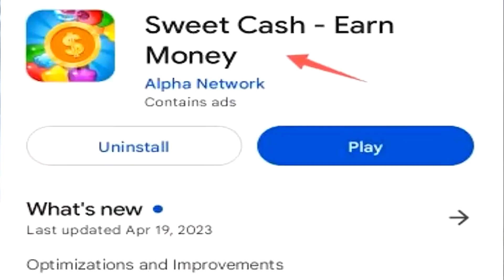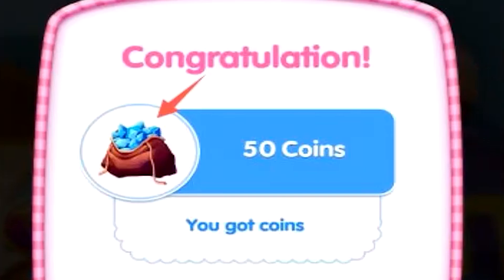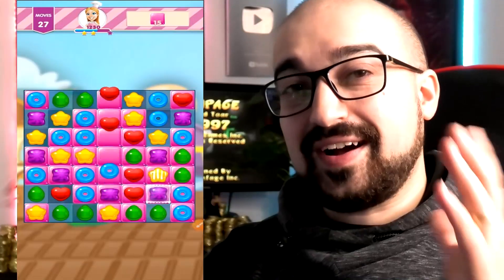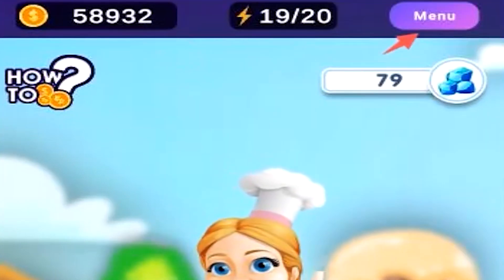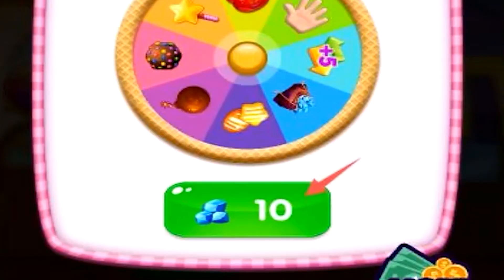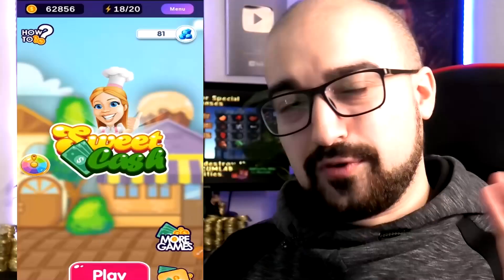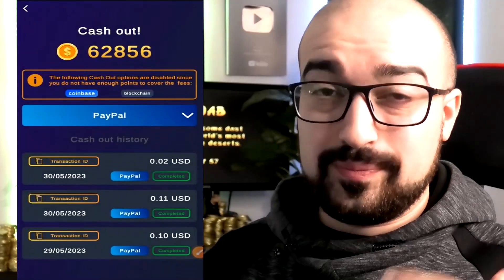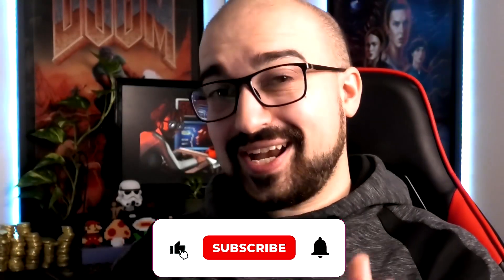Sweet Cash App Review: Match 3 & Earn FREE PayPal Money! - Payment Proof But Worth It?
Welcome to my Sweet Cash App Review for the Android! This new money making app is promising that we can earn free PayPal money just by matching 3 tiles but is it real legit or a fake scam? Watch as I show you my Sweet Cash Payment Proof and Cash Out Experience!

0:00 - Intro To Sweet Cash Review
0:18 - How It Works
2:45 - Full Earning Experience
7:19 - Sweet Cash Payment Proof